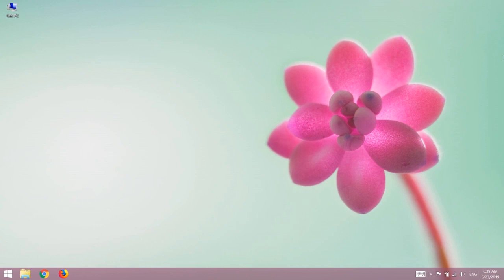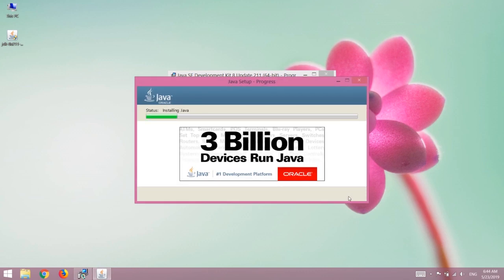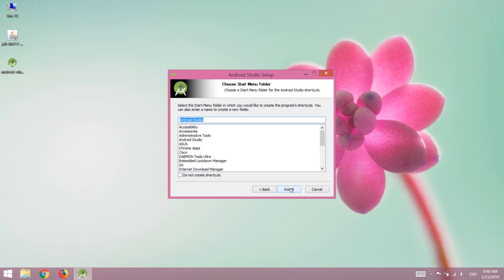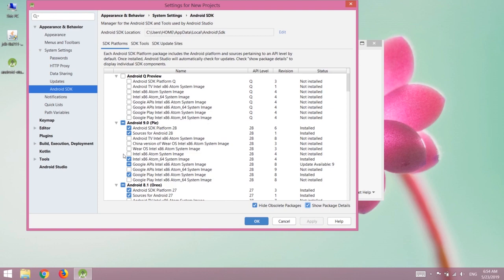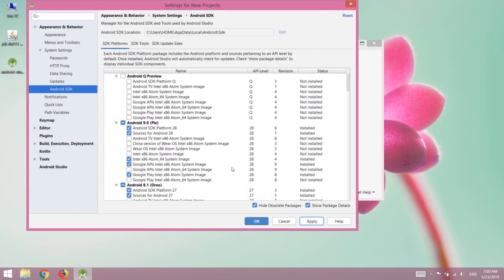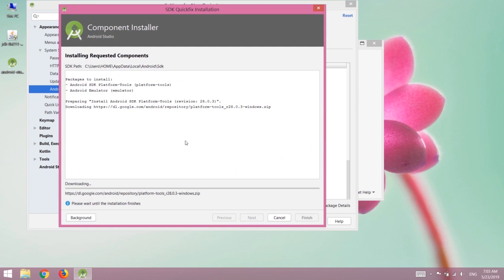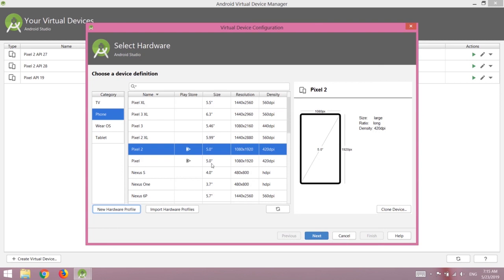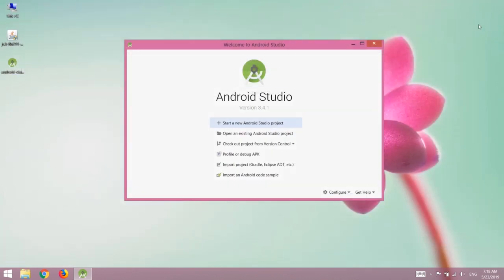2. Set up your environment